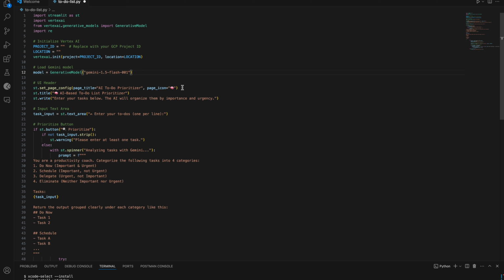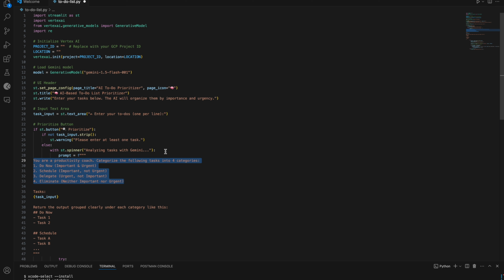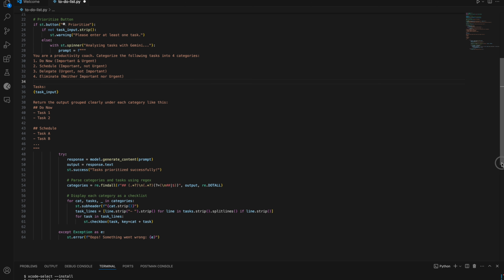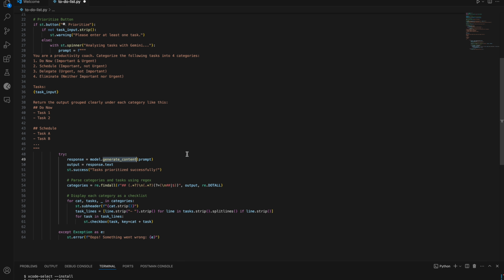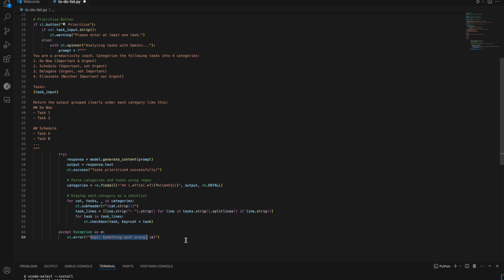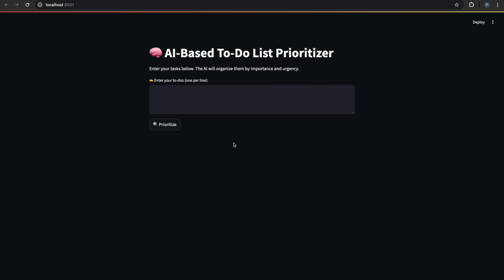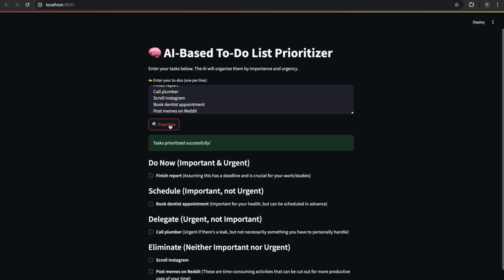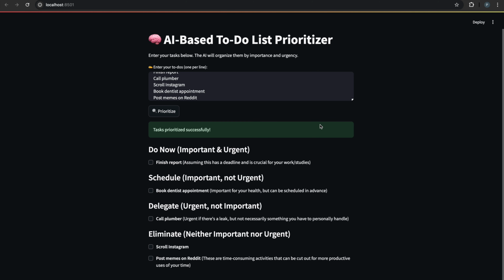Build an AI-Powered To-Do List Prioritizer in Python 🧠 | Smart Productivity App!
🚀 Want to get more done with less stress? In this video, learn how to build an AI-based To-Do List Prioritizer in Python that ranks your tasks based on urgency, importance, and time — just like a productivity coach!

✅ Powered by AI, this smart app can:
💡 Prioritize your daily tasks
📅 Organize your workflow intelligently
🧠 Understand context using natural language
⚡ Boost productivity with real-time suggestions

Whether you’re a student, professional, or developer, this project is perfect for improving task management with AI.

🛠️ Tools: Python, Streamlit, Gemini/OpenAI, NLP